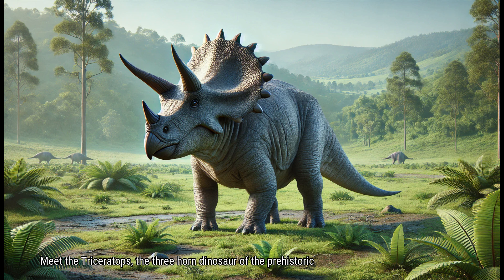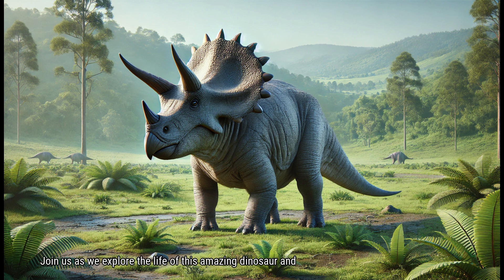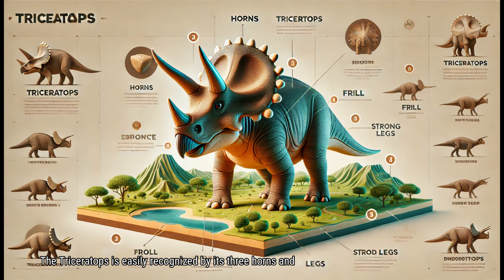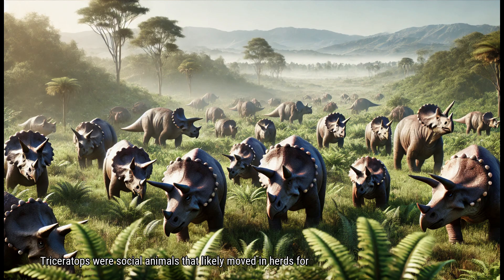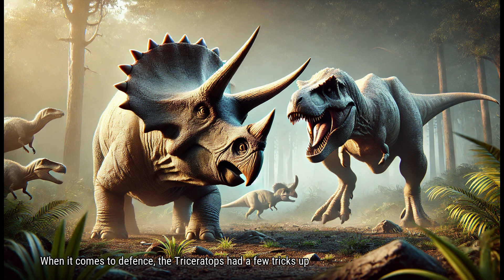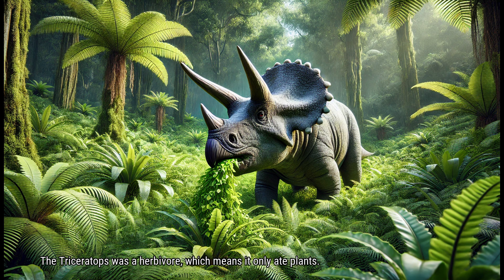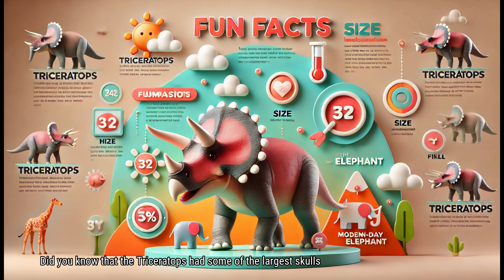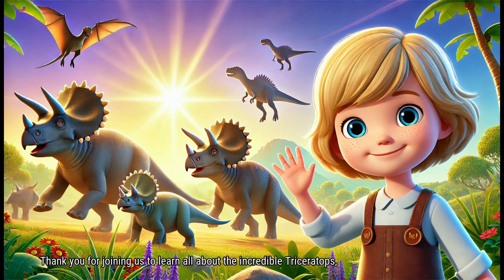Meet the Triceratops: The Three-Horned Dinosaur of the Prehistoric Plains!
Join us on an exciting journey to discover the world of the Triceratops, the three-horned herbivore of the prehistoric era! Learn how these gentle giants used their horns and frills for defense, their unique social behaviors, and their plant-based diet in this fun and educational video. Perfect for kids who love dinosaurs, this episode is packed with amazing facts and colorful visuals that will keep you engaged and eager for more!